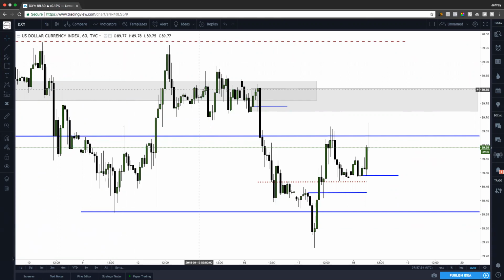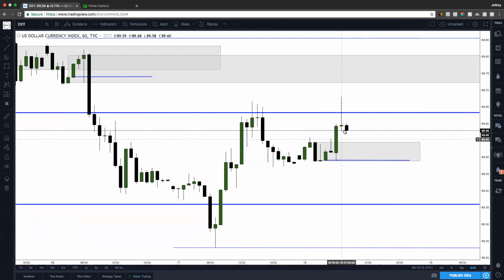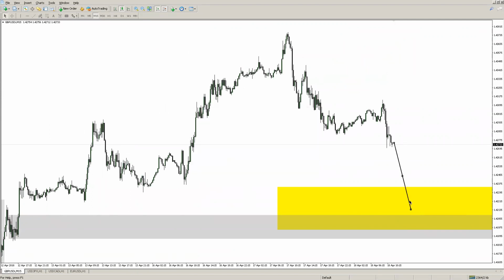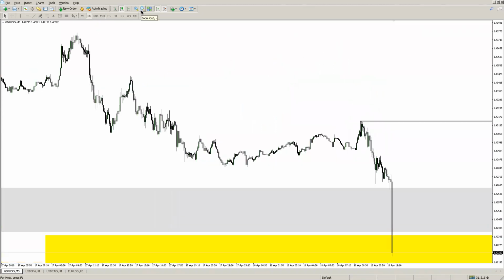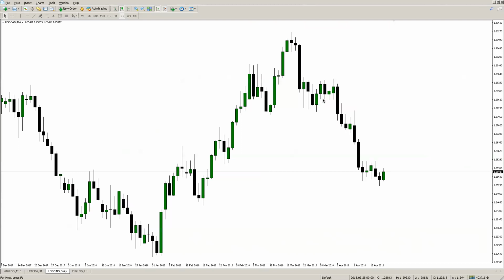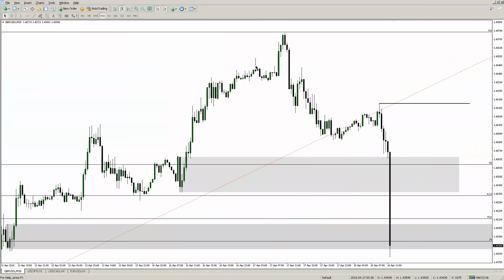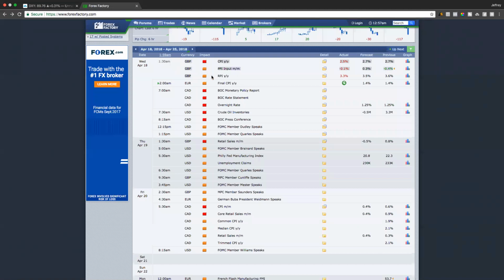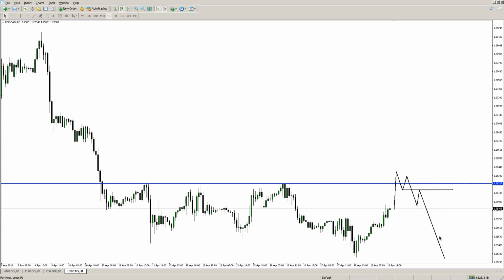Live London Trading Session 04.18.2018